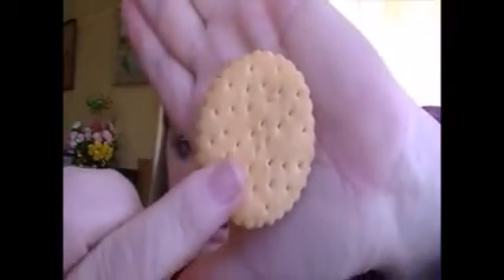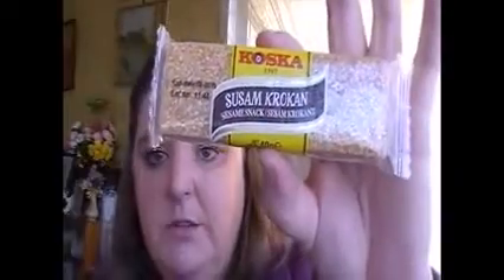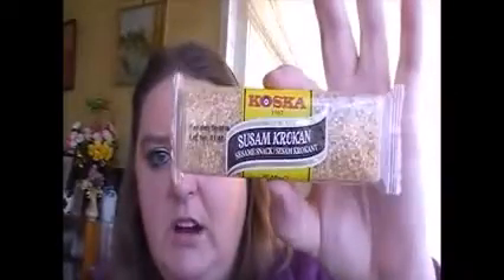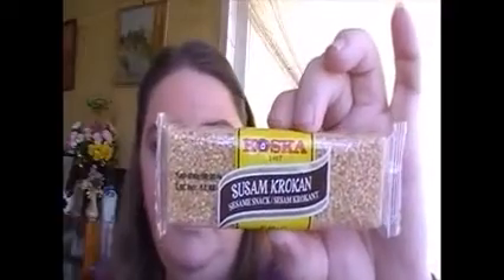Munchpak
Munchen Time